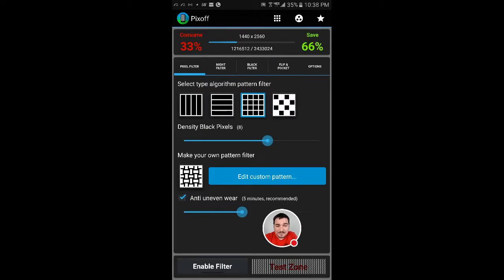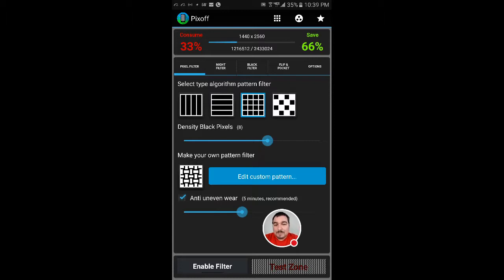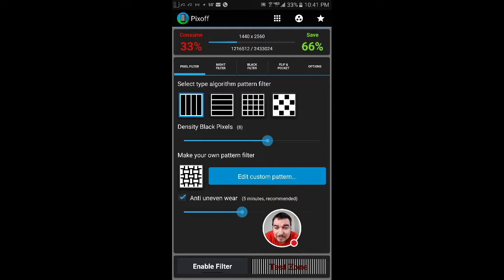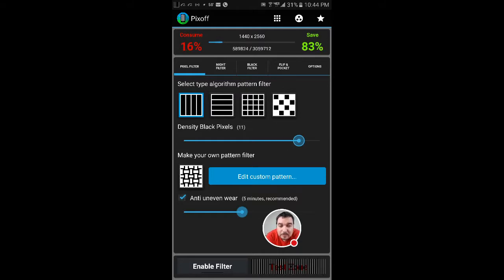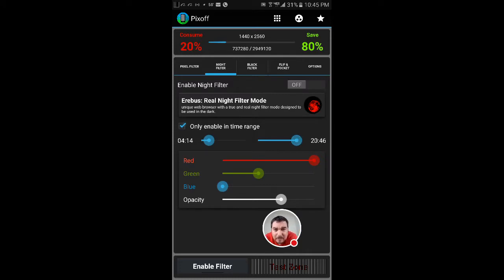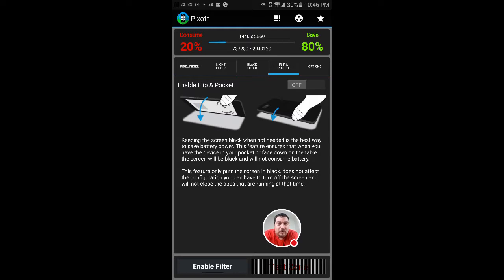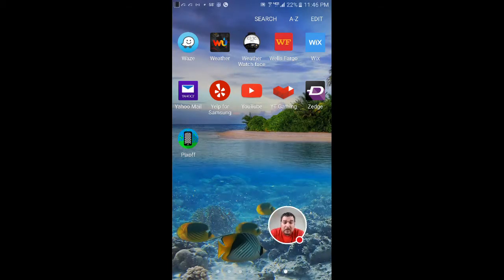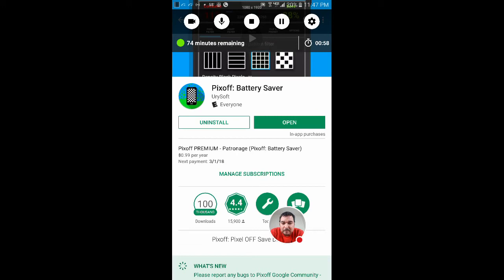My Smartphone Battery Sucks...